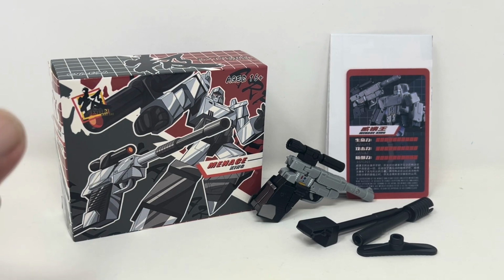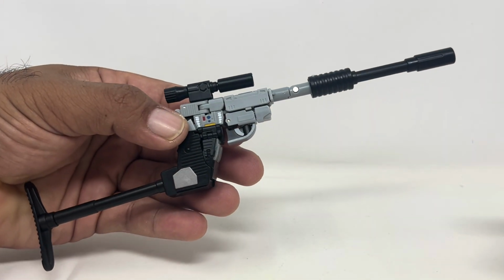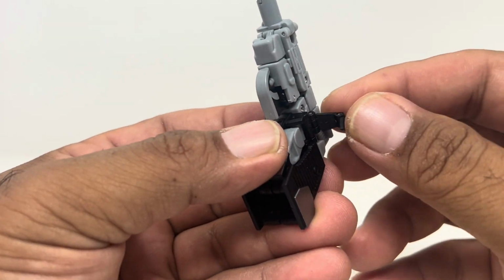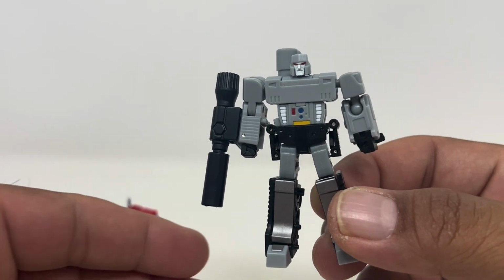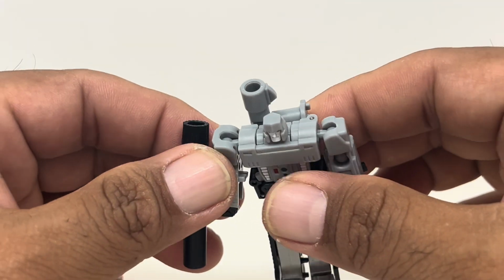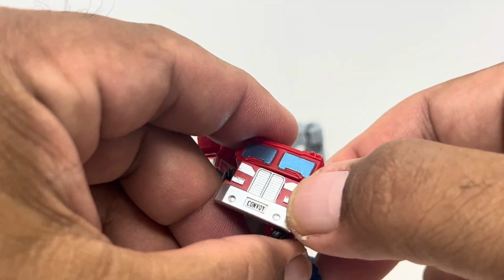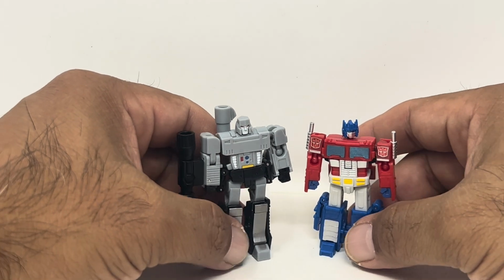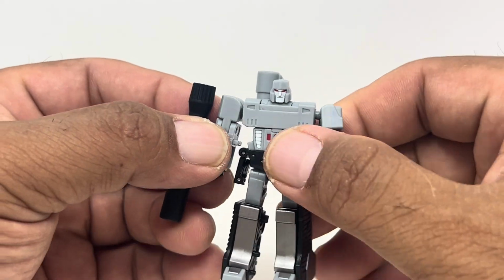Megatron is a Gun Again, Dr.Wu DW-E36 Menace King, Larkin’s Lair